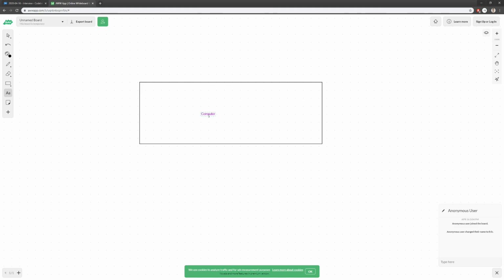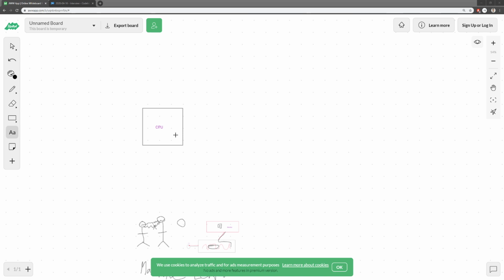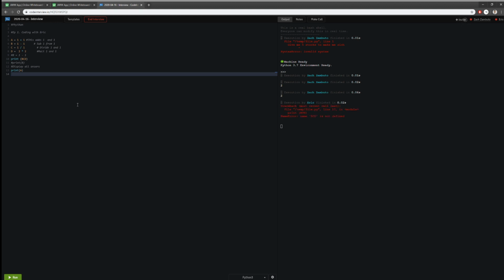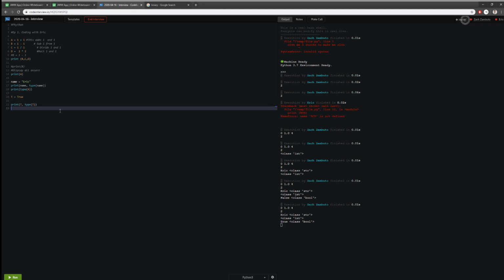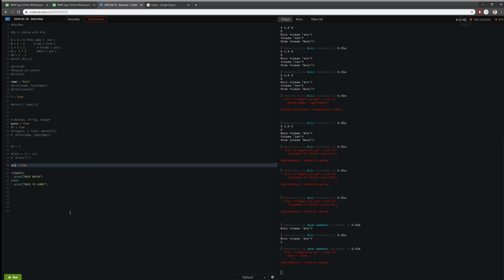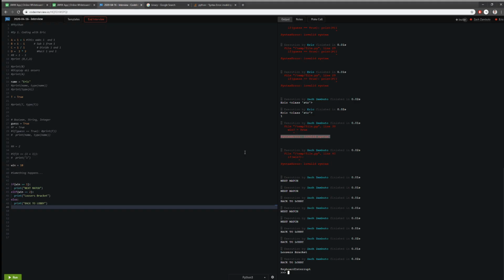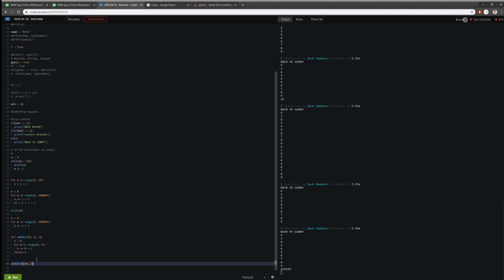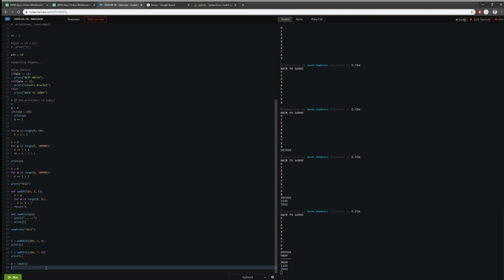Coding With Eric EP.1